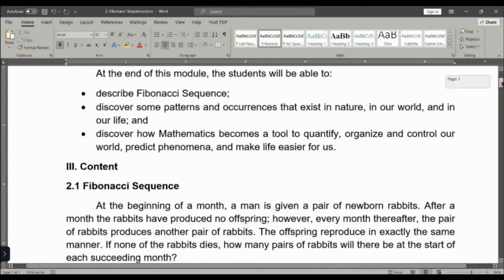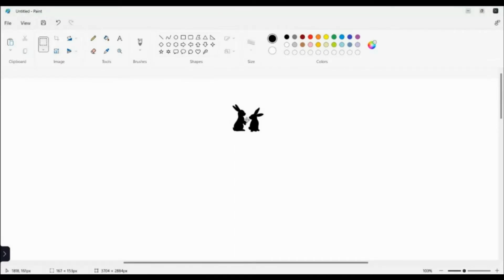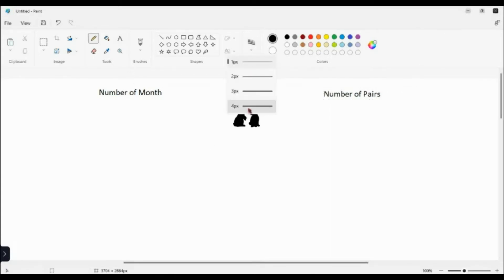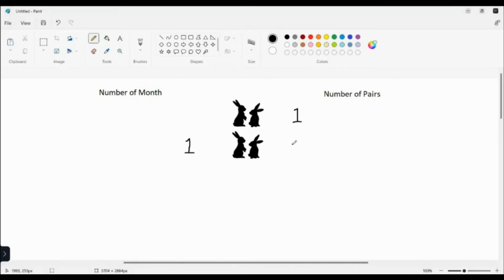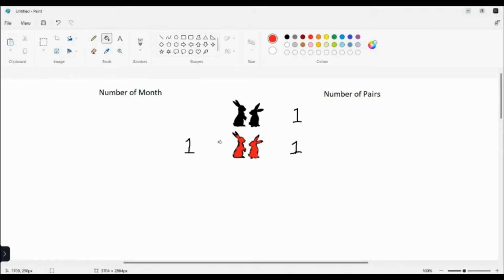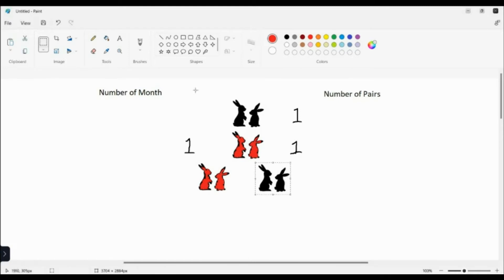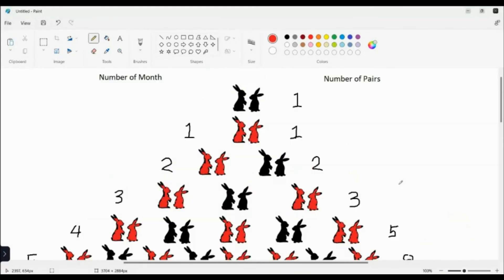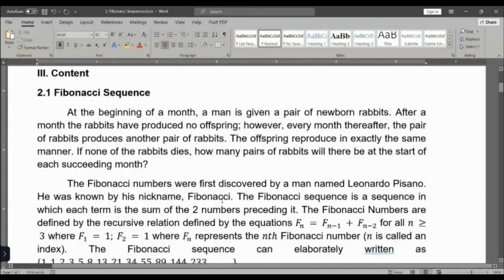Number of Pairs of Rabbits - The Fibonacci Sequence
At the beginning of a month, a man is given a pair of newborn rabbits. After a month the rabbits have produced no offspring; however, every month thereafter, the pair of rabbits produces another pair of rabbits. The offspring reproduce in exactly the same manner. If none of the rabbits dies, how many pairs of rabbits will there be at the start of each succeeding month? How many pairs of rabbits will there be after a year?